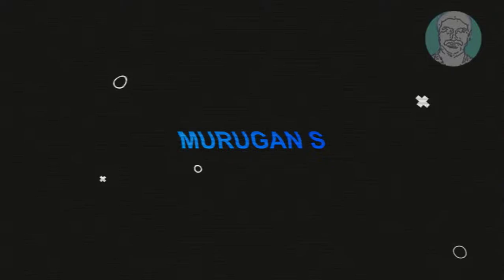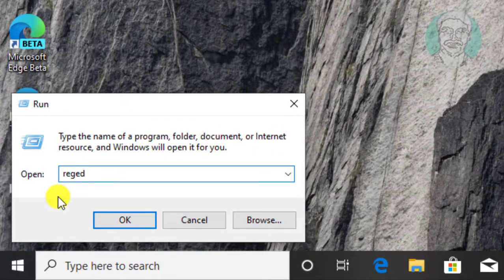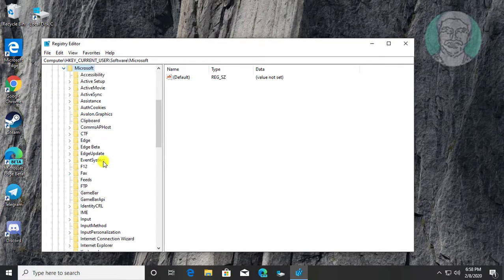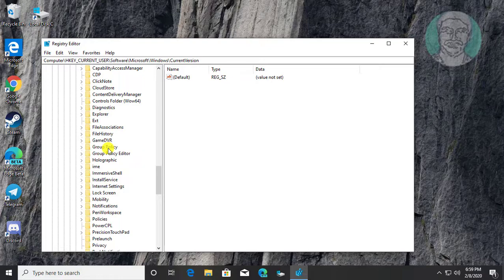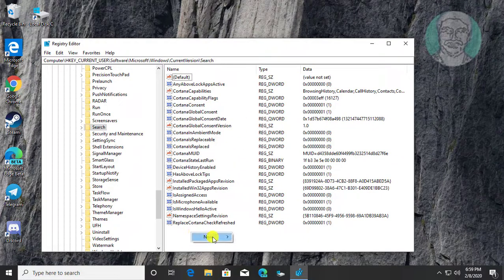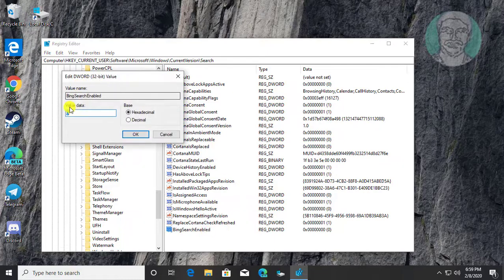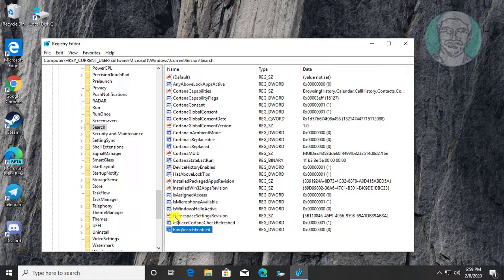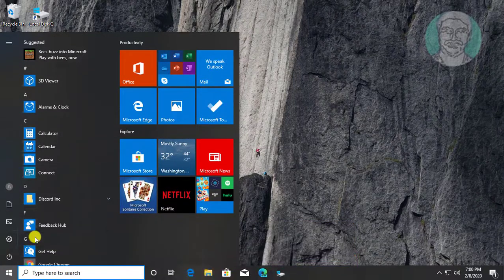Search Bar Not Working in Windows 10 2020 (Fixed)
This Tutorial Helps to Search Bar Not Working in Windows 10 2020 (Fixed)